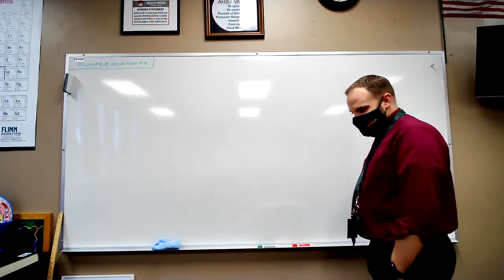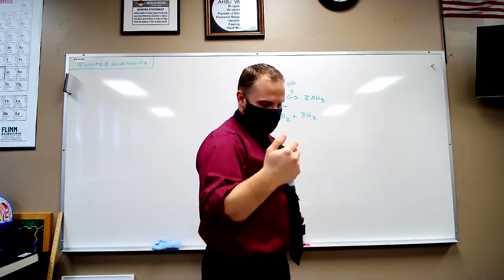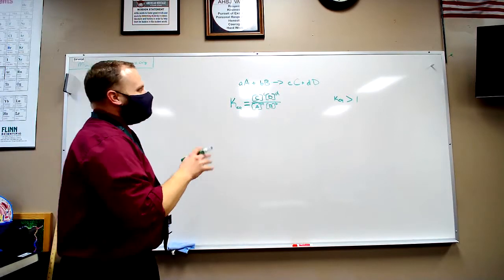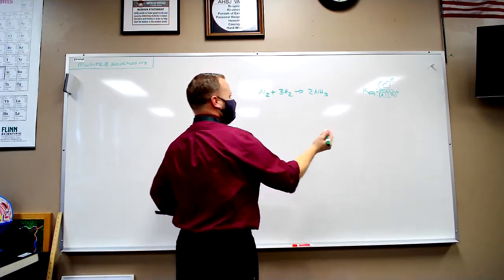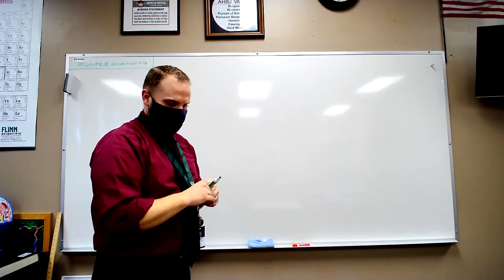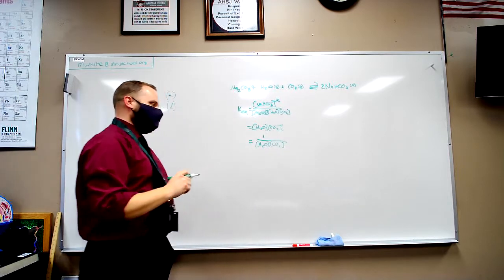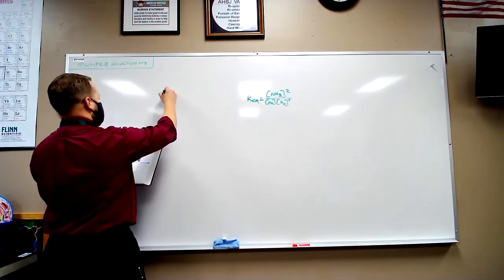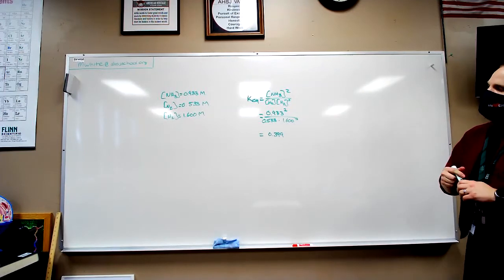AHSJ Chemistry 17.1